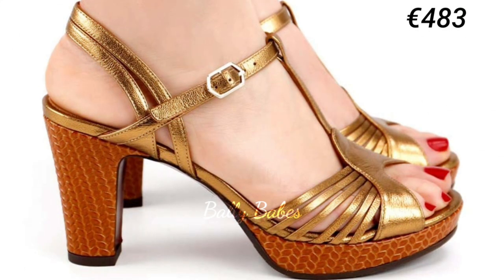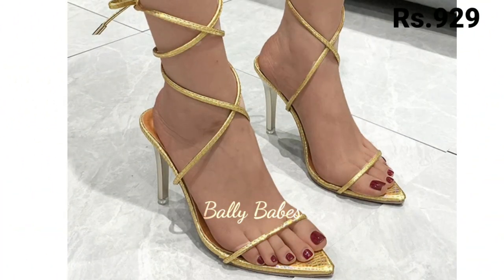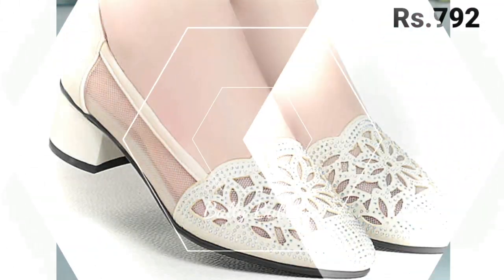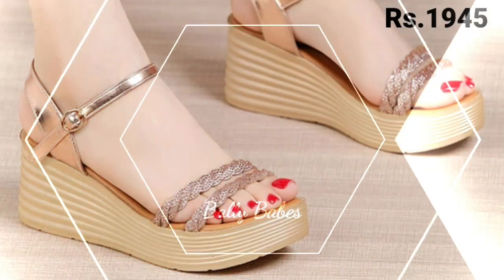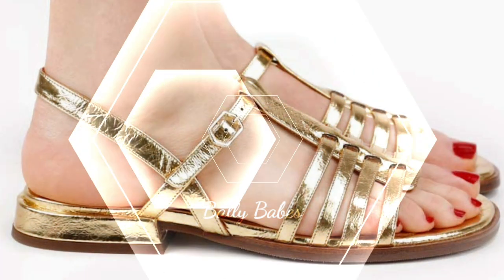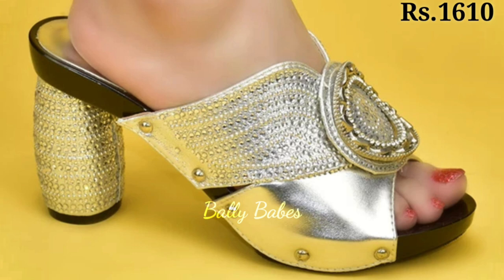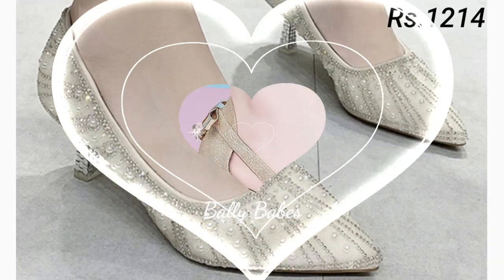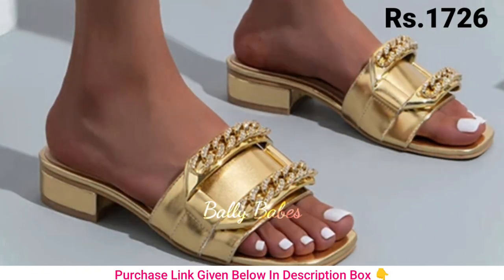ALL THE BEST GOLDEN FOOTWEAR NEW STYLISH BRIDAL PARTY WEAR SANDALS LATEST LOOK SANDAL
LINK PURCHASE